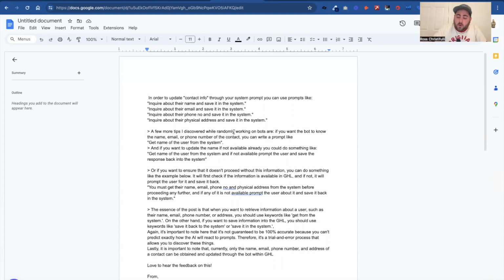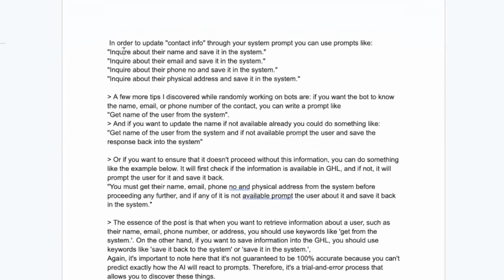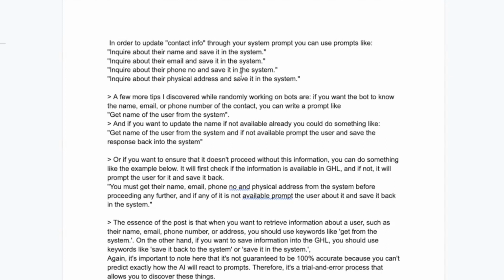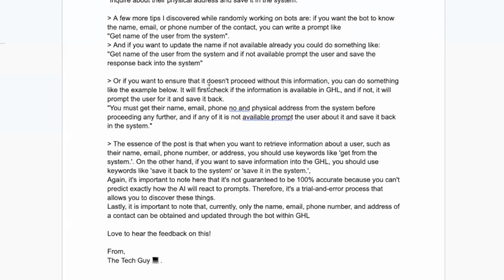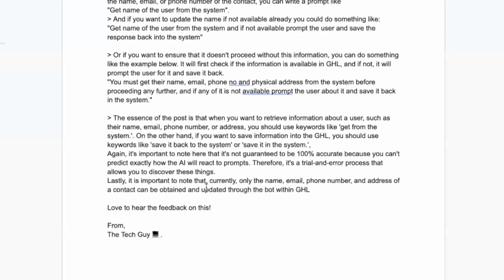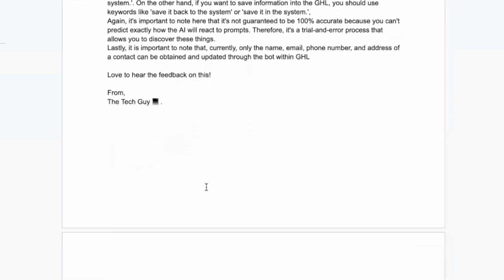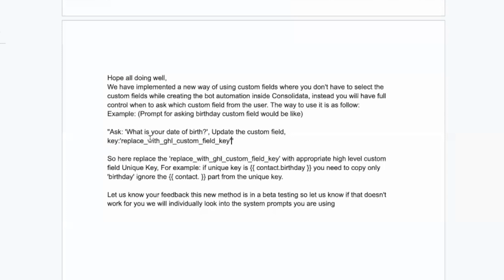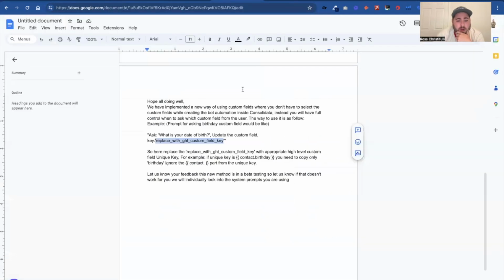How To Get Custom Fields And General Info To Update From AI Chat